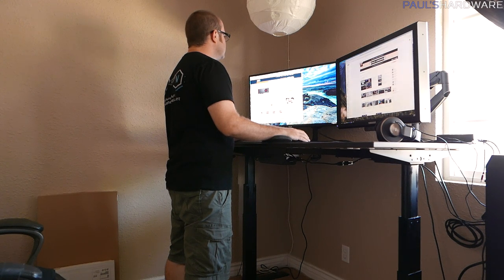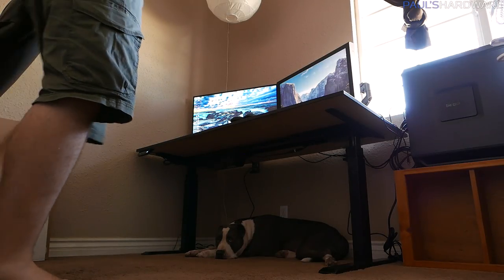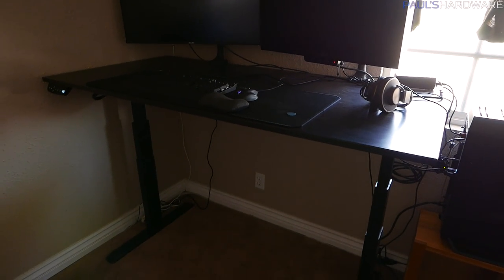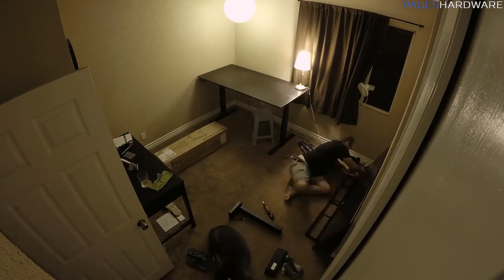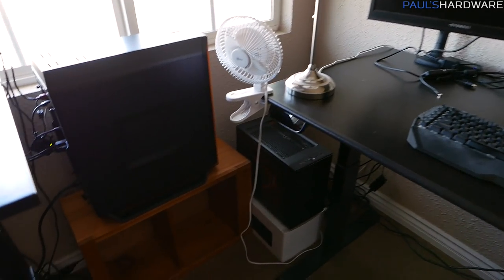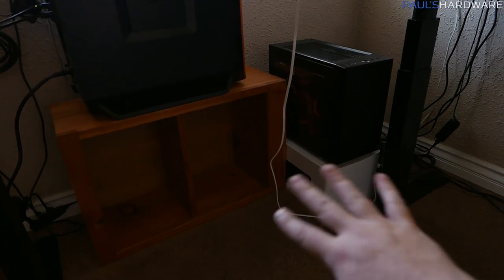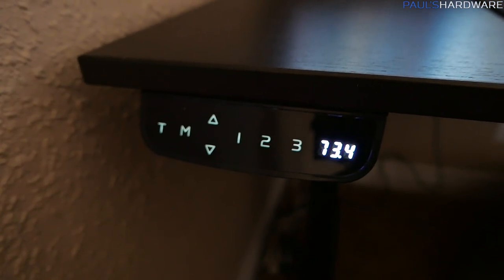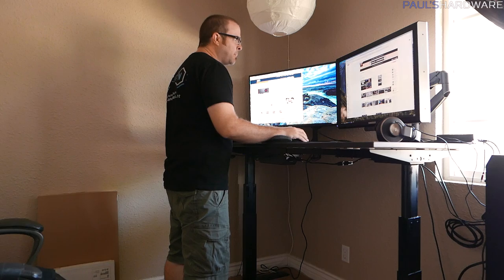Computer Room Upgrade! Installing Sit-Stand Desks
Monoprice Sit-Stand Dual-Motor Desk Frame
Monoprice Adjustable Gas Spring Monitor Mount -

:::Send Me Stuff:::
Paul's Hardware